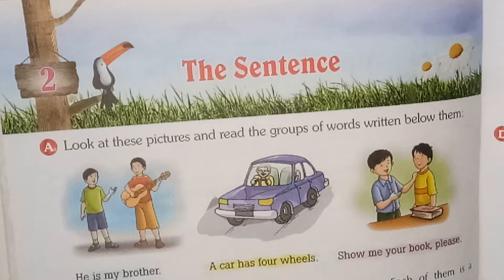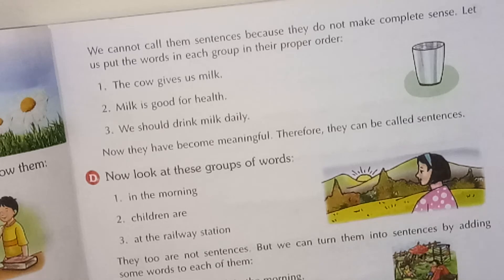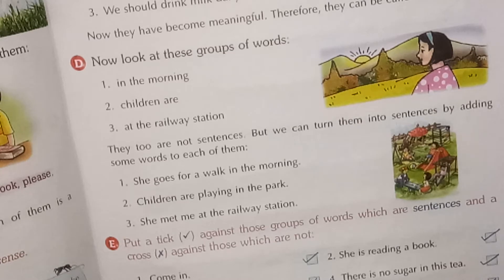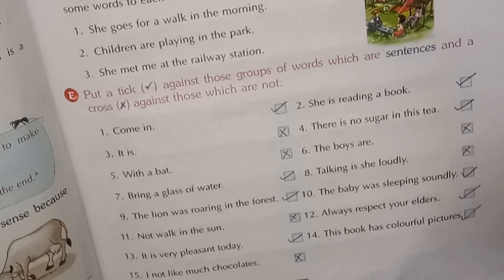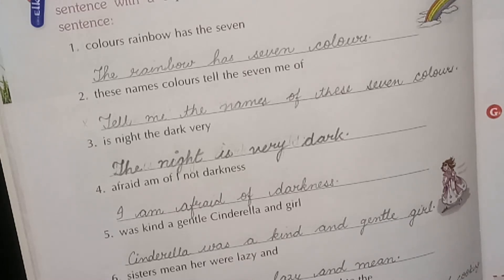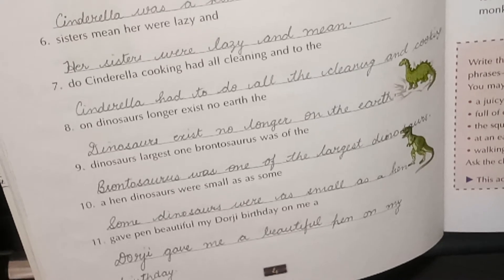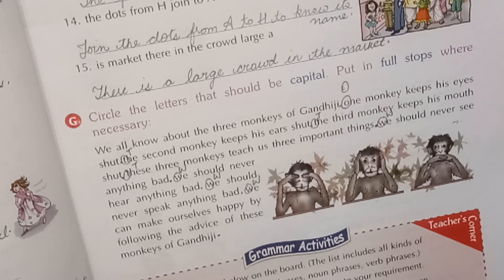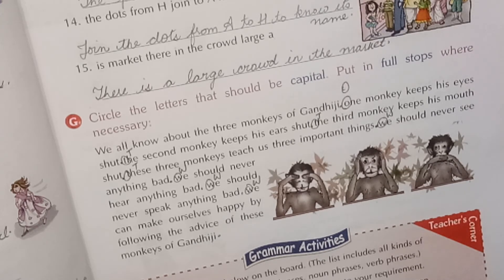Class 4 Sentence , Chapter 2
English Grammar book